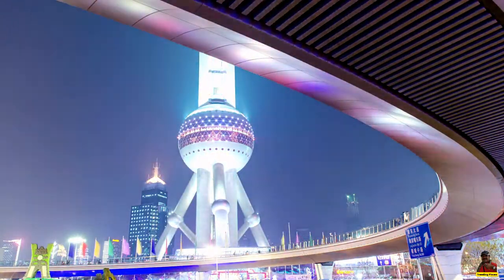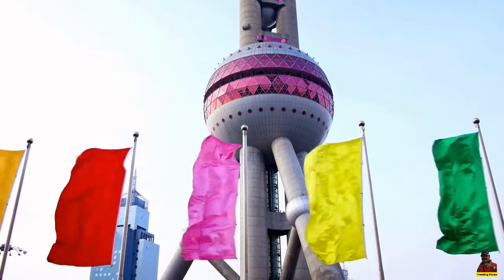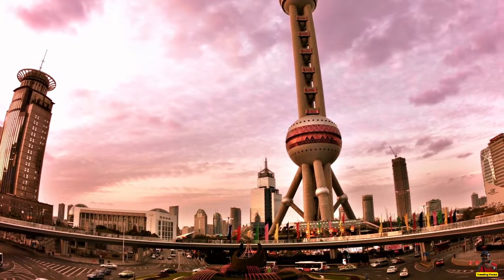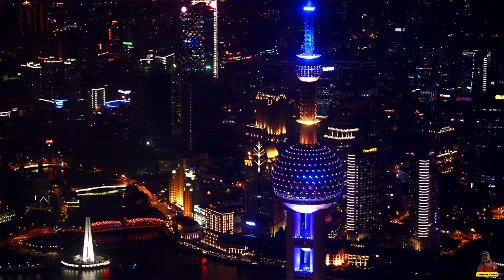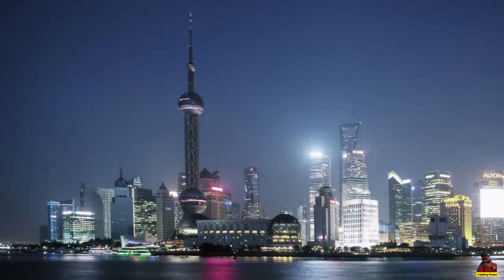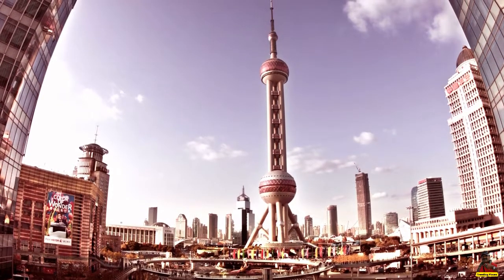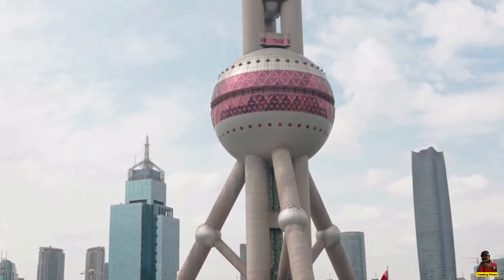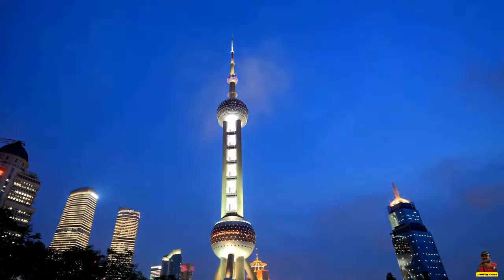ओरिएंटल पर्ल टॉवर, Oriental Pearl Tower, Shanghai | Trending Places to see in 2022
Shanghai's Oriental Pearl Radio & Television Tower is a television tower. Its location on the tip of Lujiazui in the Pudong New Area, along the Huangpu River, opposite The Bund, distinguishes it as a prominent landmark in the area. Jiang Huan Chen, Lin Benlin, and Zhang Xiulin were the main designers.

The Oriental Pearl Tower is the sixth tallest television and radio tower in the world. It was China's tallest building from 1994 to 2007 when the Shanghai World Financial Center surpassed it. The tower's total height, including the antenna, is 468 meters. The tower is made up of 11 spheres, both large and small.

Interesting facts about the Oriental Pearl Tower

Shanghai's Oriental Pearl Radio & Television Tower is a television tower.

Oriental Pearl Tower is the name given to it.

The skyscraper is located in Shanghai's Lujiazui neighborhood, in Pudong Park.

Construction on the tower began in 1991 and was finished in 1994.

The Oriental Pearl Tower is the sixth tallest television and radio tower in the world.

It was China's tallest building from 1994 to 2007, when the Shanghai World Financial Center surpassed it.

The tower's total height, including the antenna, is 468 meters.

The tower is made up of 11 spheres, both large and small.

The top sphere, known as the space module, is one of three huge spheres.

Along the length of the tower, the two largest spheres have diameters of 50 meters for the lower and 45 meters for the higher. The diameter of the space module sphere is 14 meters.

Three 9-meter-wide columns connect the largest sphere to the others.

On the base, there are five smaller spheres and three ornamental spheres.

The entire edifice is built on lush green grassland and resembles pearls gleaming on a jade plate.

There are fifteen observation levels in the tower. The space module is the highest at 351 meters. At 263 meters and 90 meters, respectively, are the lowest levels.

At the 267-meter level, there is a revolving restaurant.

There are also exhibition spaces and a small shopping center in the tower.

Between the two huge spheres lies a 20-room hotel called the Space Hotel.

Visitors ride in double-decker elevators that can hold up to 50 people and travel at a speed of 7 meters per second up and down the Oriental Pearl Tower.

At night, the Oriental Pearl Tower is vividly lit in various LED patterns.

A 118-meter-high antenna transmits TV and radio programs.

The observer is supposed to believe that pearls are falling onto a jade plate as the tower rises.

The entire scenario is a photographic gem that piques people's interest and draws thousands of tourists every year.